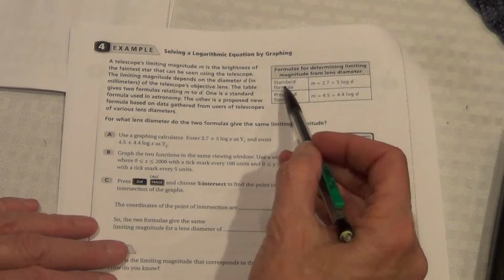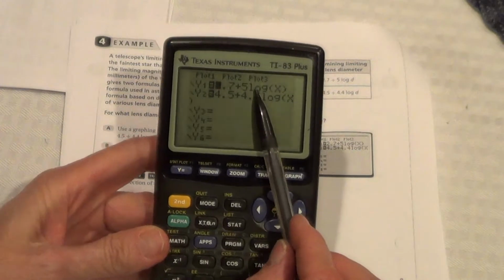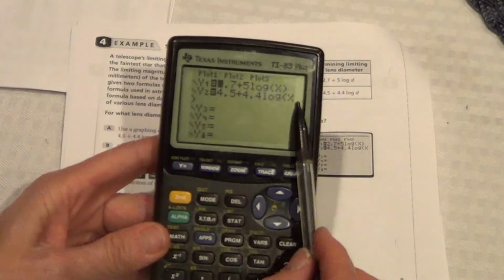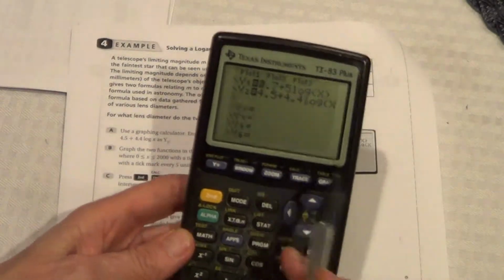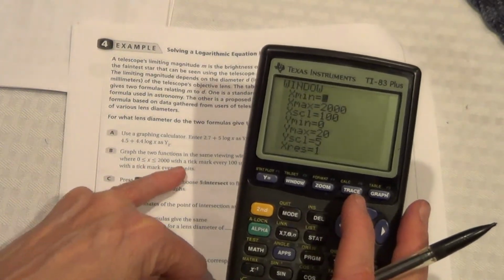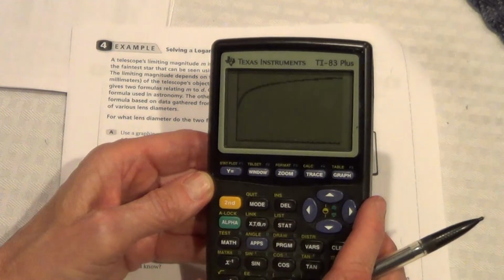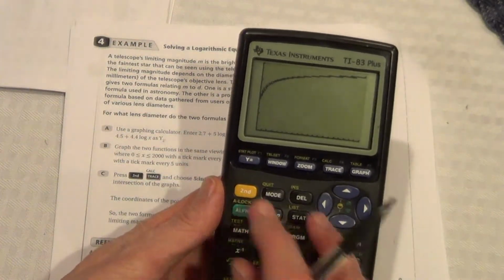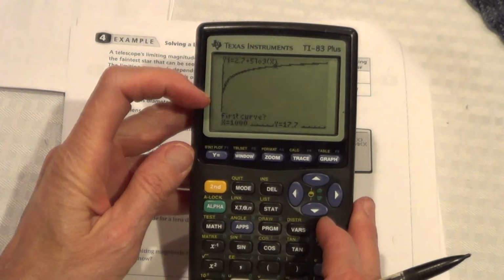7 4 Logarithms